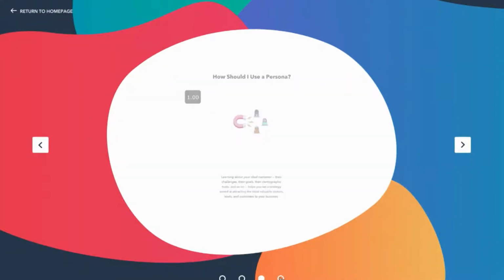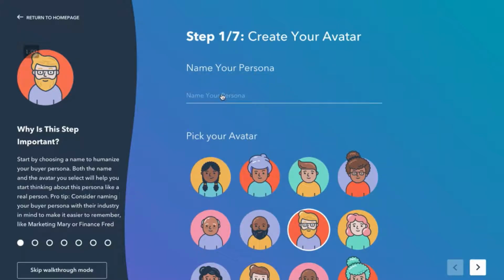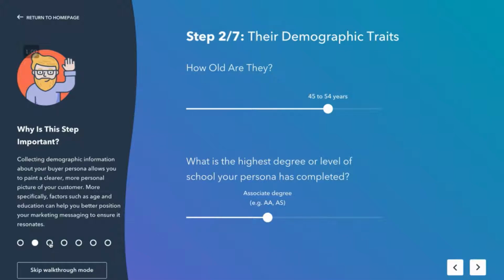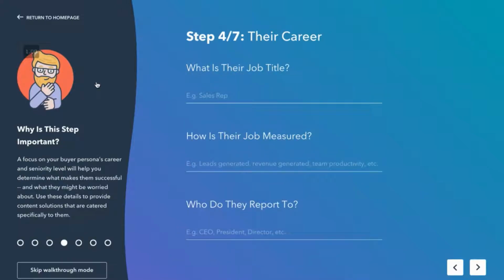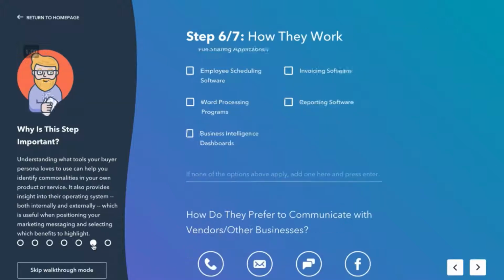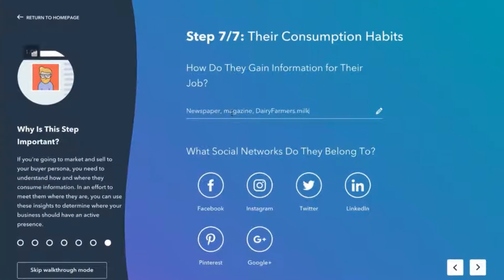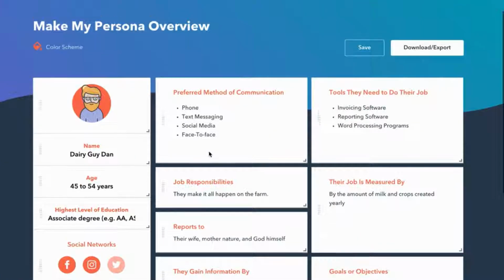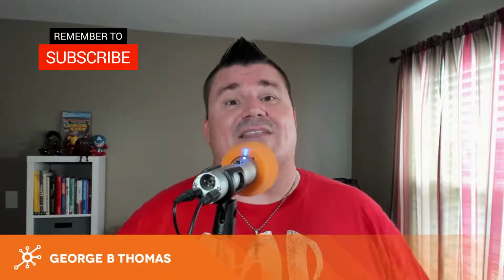Massive Make My Persona Overview 2018 - HubSpot Tutorial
In this Sprocket Talk tutorial, I do a massive overview of the reimagined HubSpot Make My Persona Tool.

I add in a couple strategy points, and actionable things to think about along the way. I also mention a couple of wishlist items this tool could use.

Our Mission